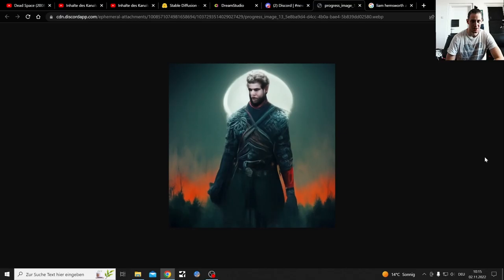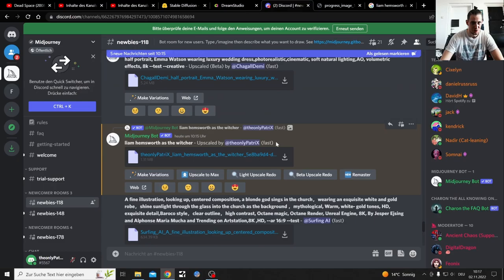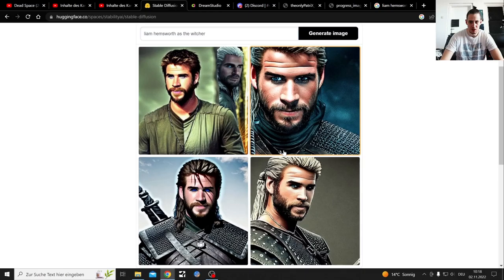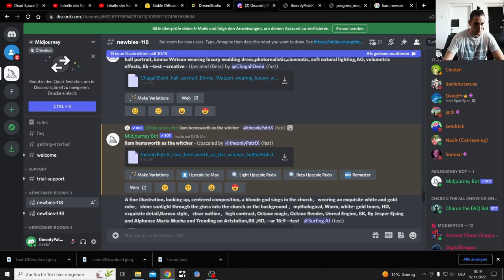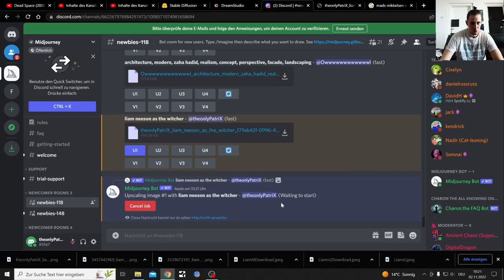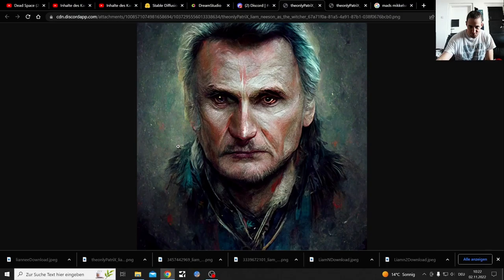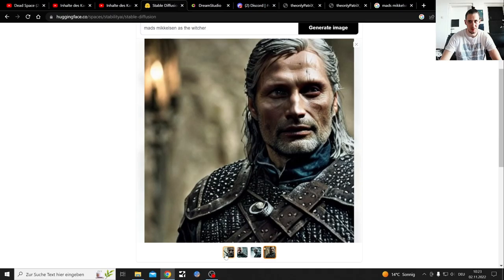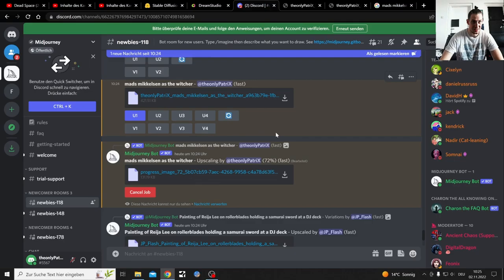Ai generates Pictures of Liam Hemsworth as the Witcher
A short Ai generated Showcase, where we look up how Liam Hemsworth could look as a Witcher, in Netflixes TV Show(Season 4)

Also Ai genereted pictures of Liam Neeson and Mad Mikkelsen as the Witcher

I have a longer video of me testing both of them for the first time on my Channel here

My Mother Language is German so do not be suprised if their are some Language Barrier problems